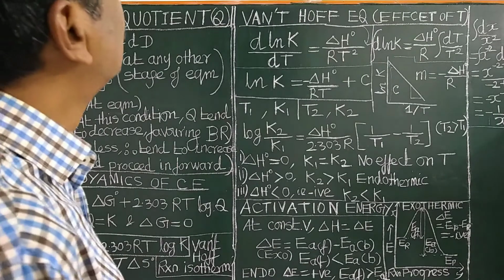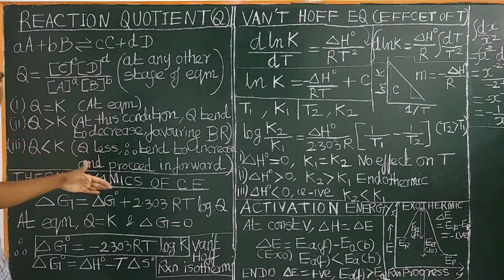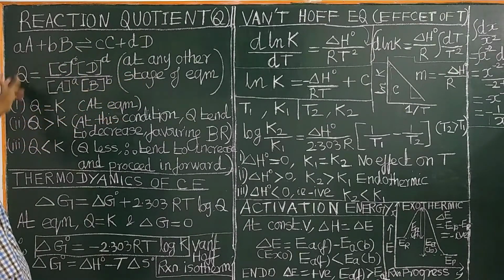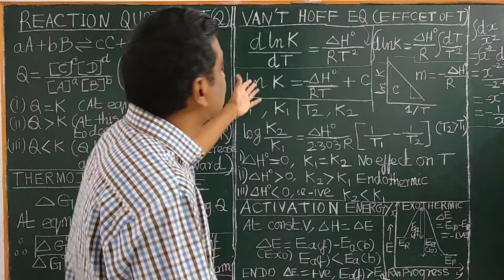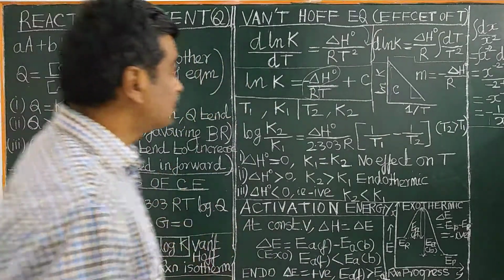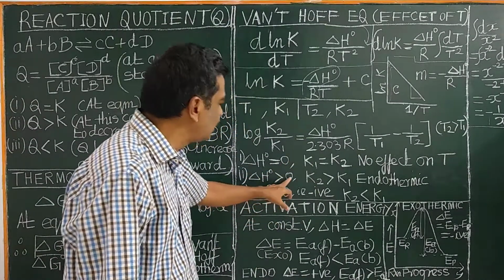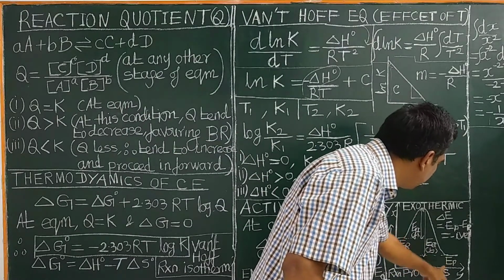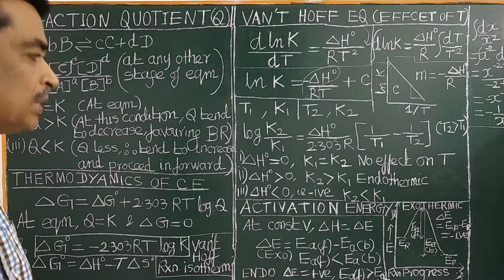(ENGLISH) REACTION QUOTIENT Q VAN’T HOFF ISOTHERM EQ -EFFECT OF T VAN’T HOFF EQ ACTIVATION ENERGIES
REACTION QUOTIENT (Q)  THERMODYNAMIC TREATMENT OF CHEMICAL EQUILIBRIUM - VAN’T HOFF ISOTHERM EQ. - EFFECT OF TEMPERATURE
VAN’T HOFF EQ. DIFFERENTIAL & INTEGRATED FORMS - ACTIVATION ENERGIES (Ea) FOR BACKWARD & FORWARD REACTIONS- NEET IITJEE JAM, CSIR, GATE ENGLISH